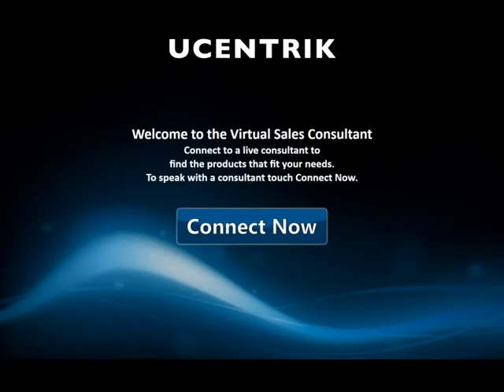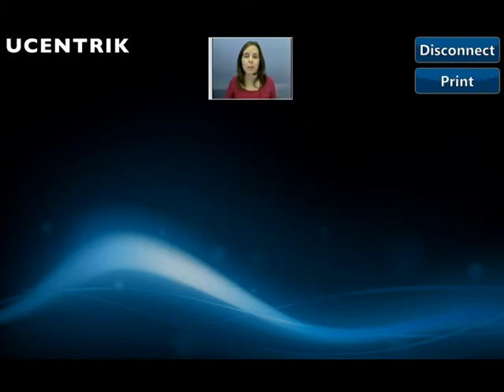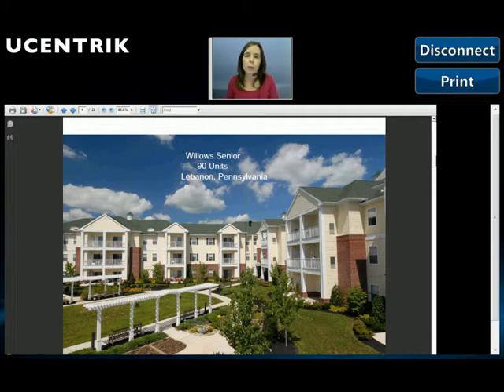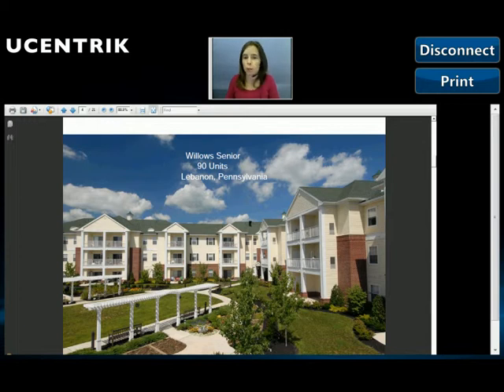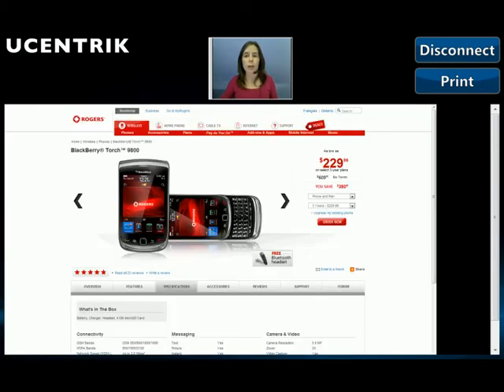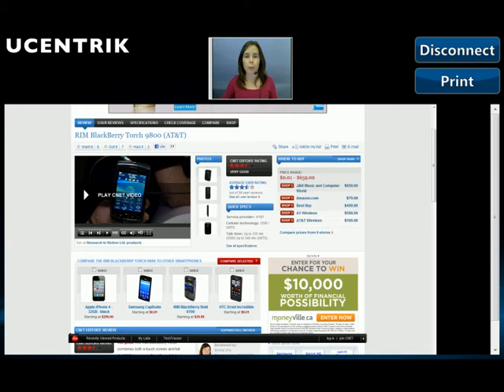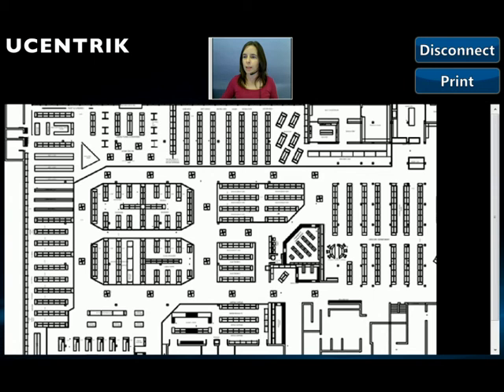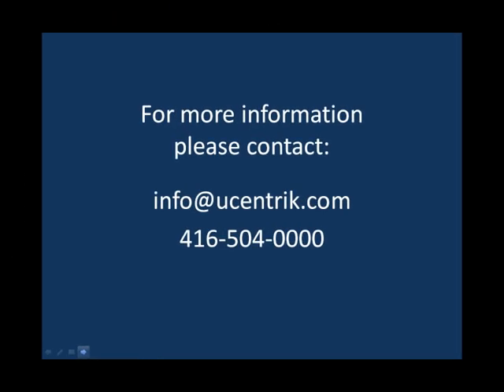Ucentrik Remote Expert for Kiosk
Connect subject matter experts to any internet connected location to broaden the sales and support footprint with full range video streaming, audio, screen share and collaboration in a ready for call centre application wrapper